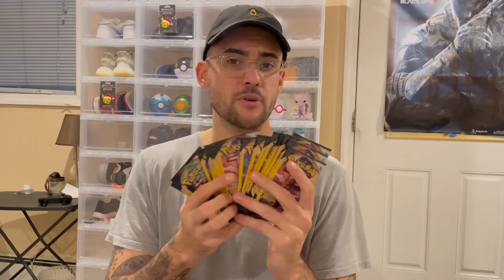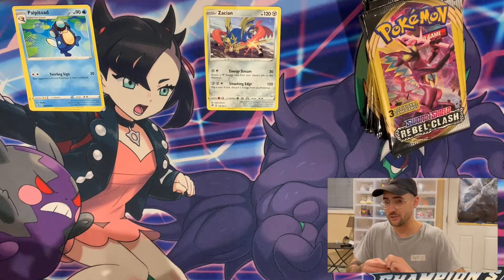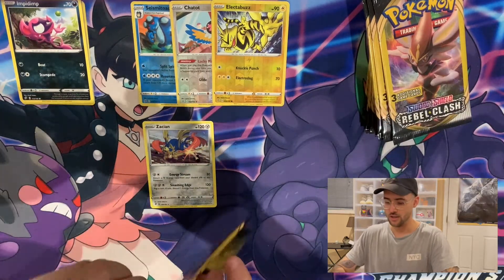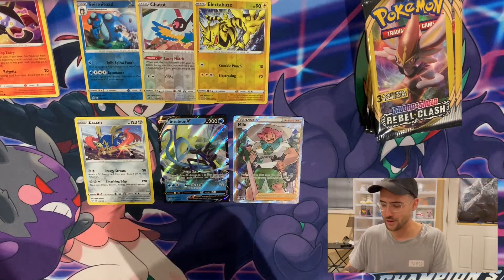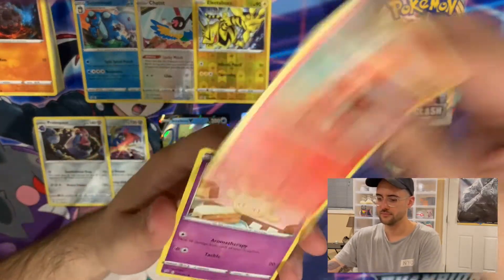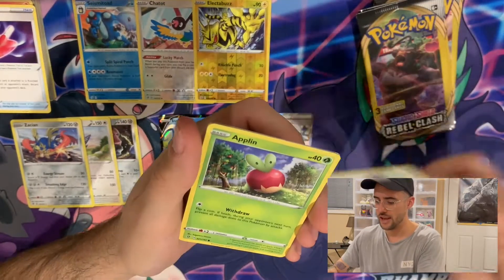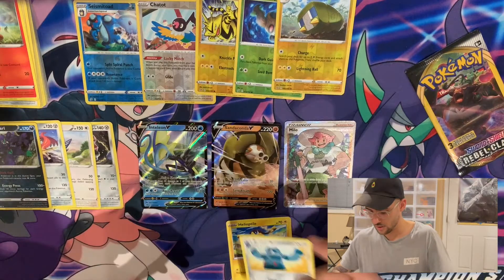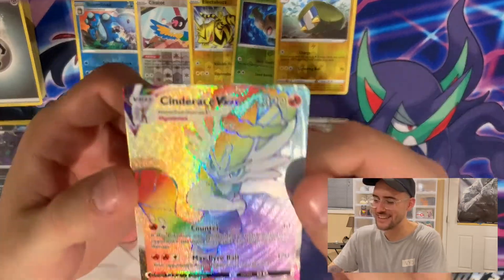I Pulled A Secret Rare From a $1 Pack From Dollar Tree!!! | Pokemon 2020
An unreal opening!!! I bought a bunch of $1 packs from Dollar Tree and got some insane pulls!! Check out the video to find out exactly which one I got :)